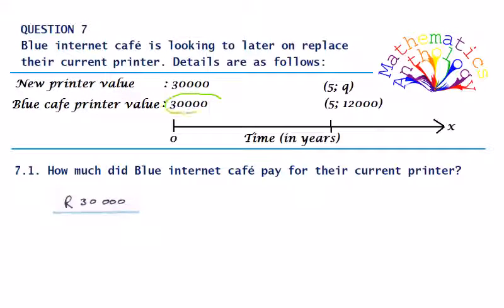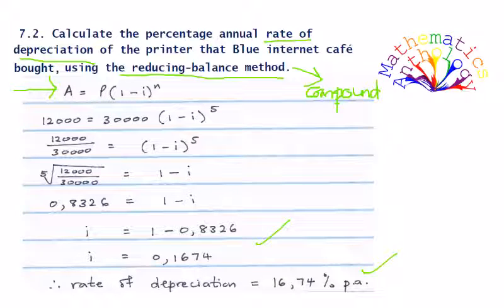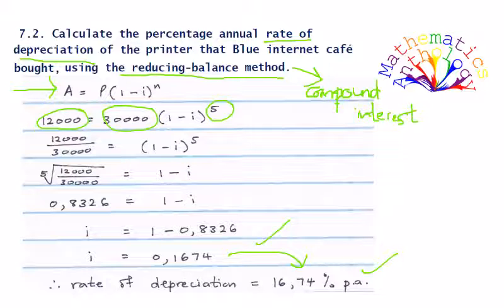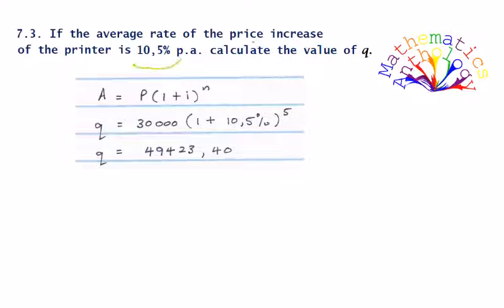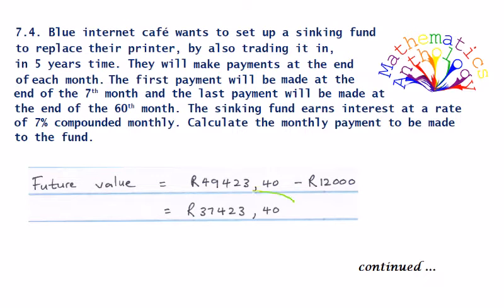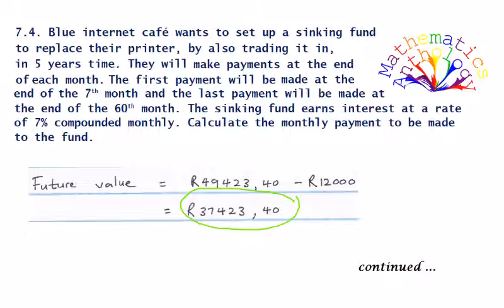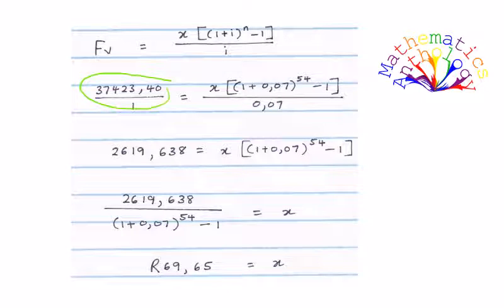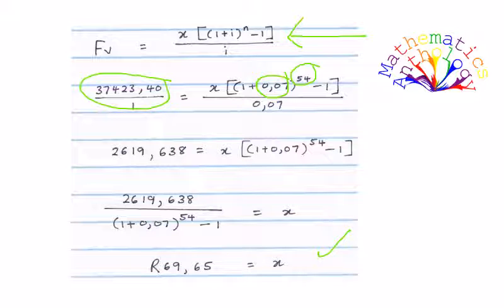1,7 Financial maths annotated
Grade 12 past year mock exam questions financial maths